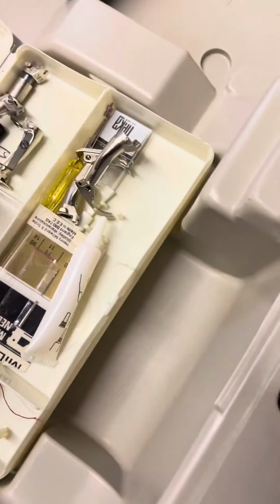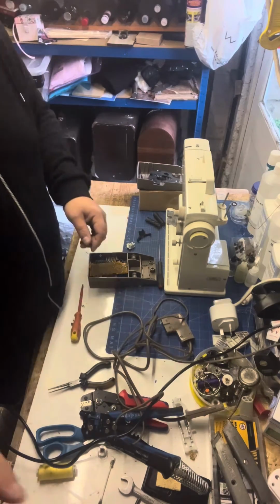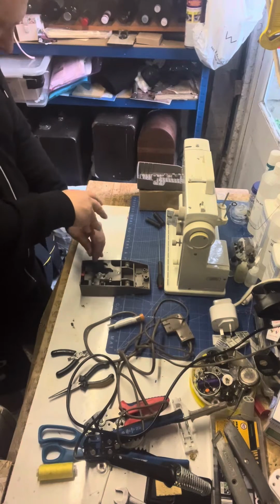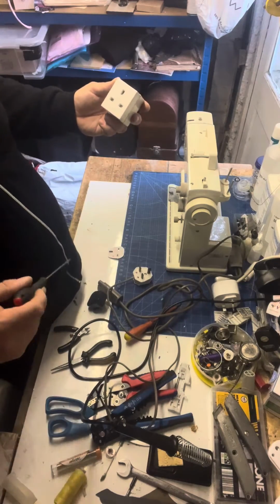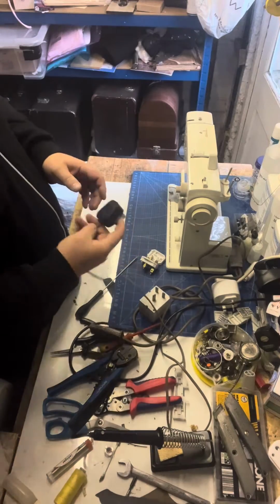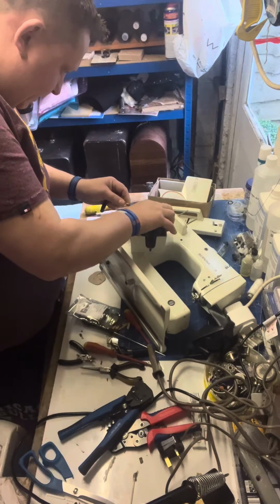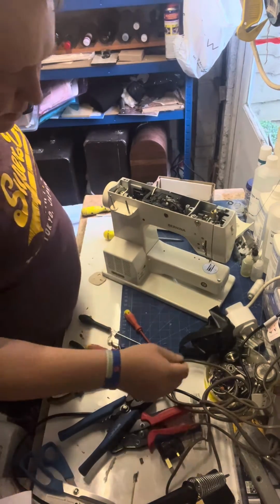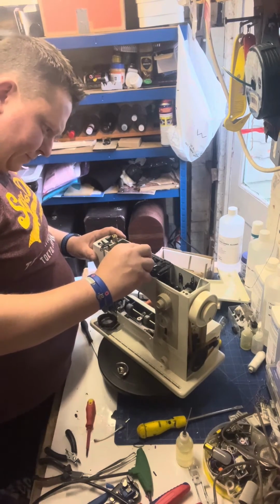Bernina 801 Sport Repair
Fault finding and repair work on a Legacy Bernina 801 Sport that was bought blind